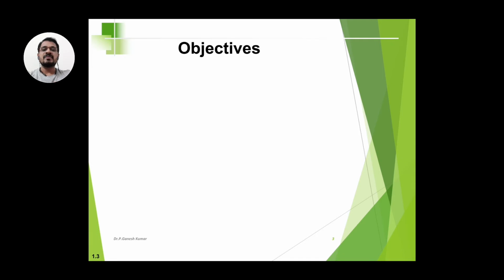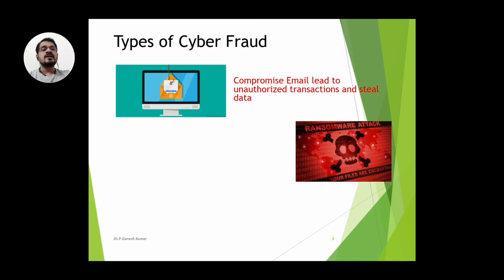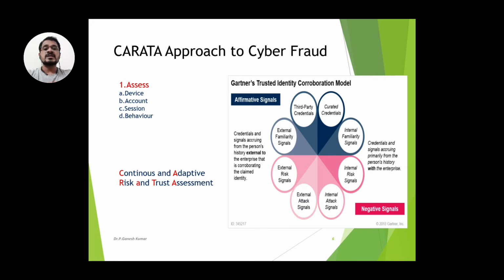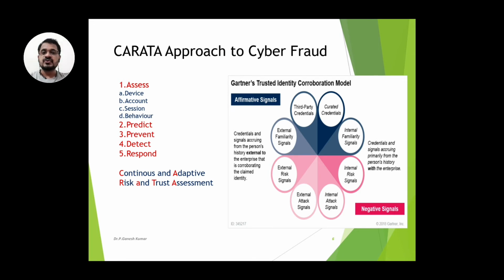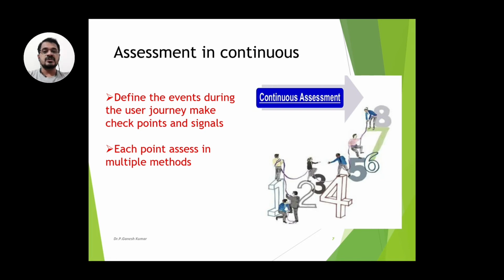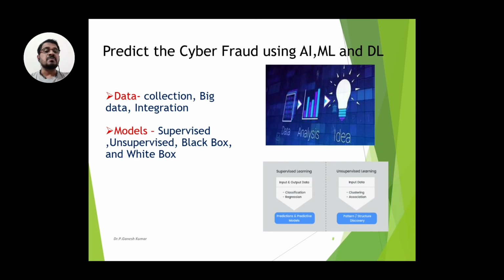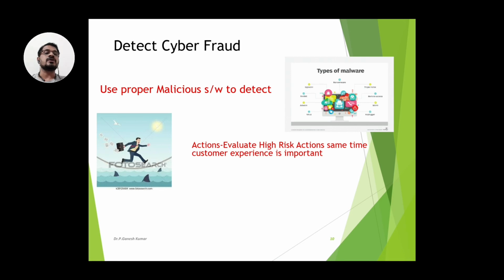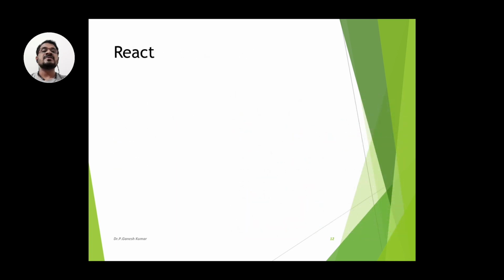How to Protect from Cyber Fraud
This video explains about How you can protect from yourself from Cyber Fraud.In this explains about what is Cyber Fraud, various types of cyber fraud like Email Scams, Credit card and debit card scams,and Ransomware scams.Then CARATA process to protect from Cyber Fraud by Gartner. Detect mechanism,Cyber fraud detect mechanism.and then how to react the cyber fraud.Finally ways and means to protect from cyber fraud form the cyber world.